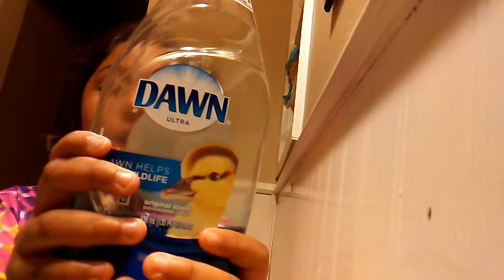Yawn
Doggo plays